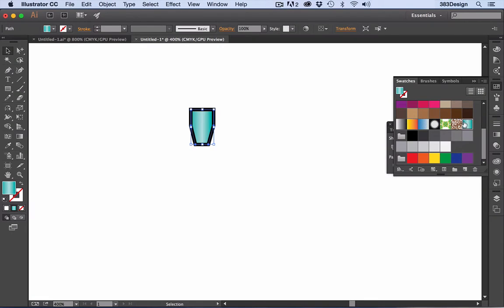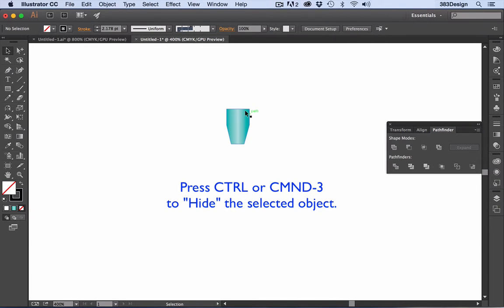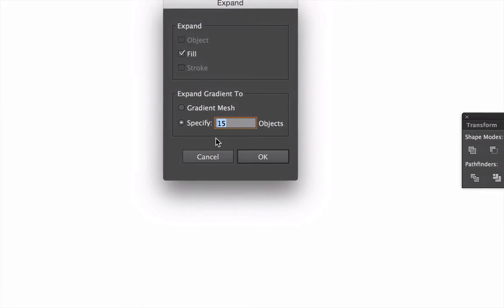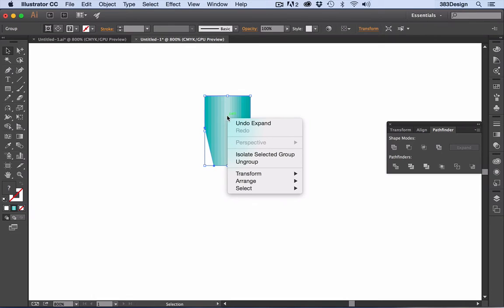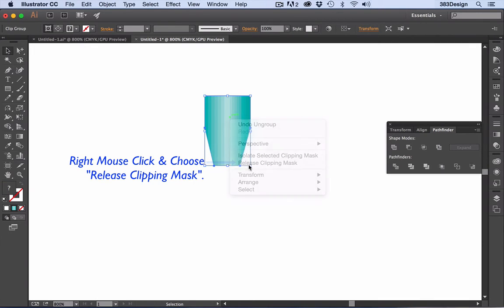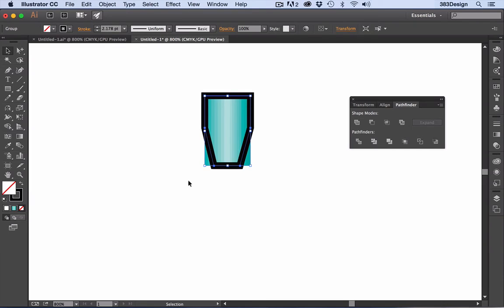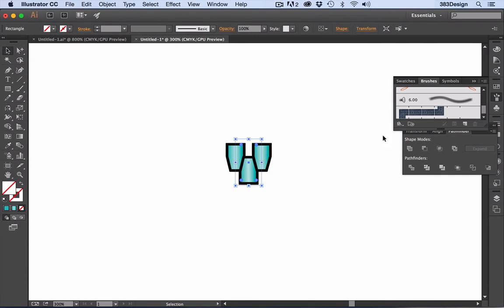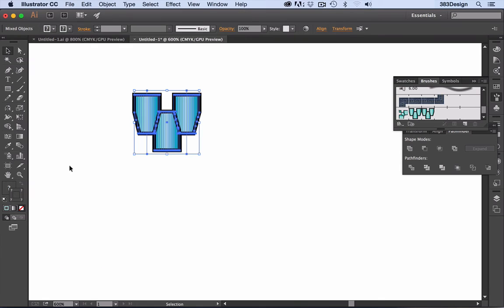lllustrator for Fashion Design | How to Add a Gradient in to Brushes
Do you use Illustrator for fashion design? Ever tried to add an illustrator gradient to a brush? Maybe you were trying to show shine on a zipper or puller on a fashion flat sketch or a fashion technical drawing. Didn't work, right?

In this adobe illustrator for fashion design tutorial, you'll learn how to create a gradient effect that you can add to a brush and use over and over again, without having to recreate new brushes.

New to Illustrator for Fashion? Take my Beginner, online course:
Or get the Illustrator for Fashion Design beginner manual:
Or take a LIVE, online course with me!